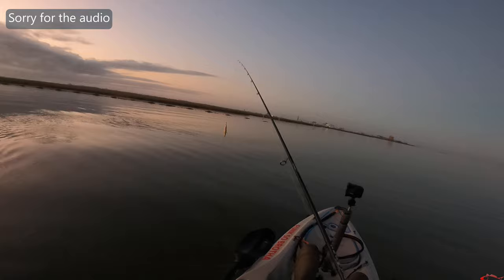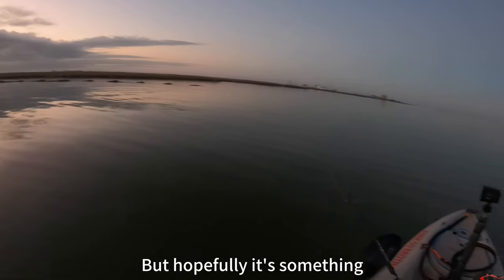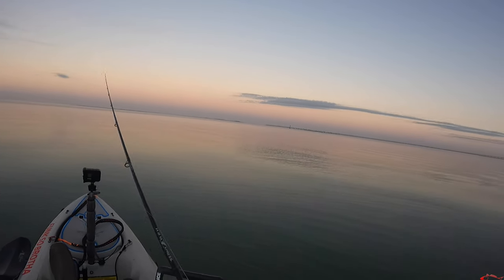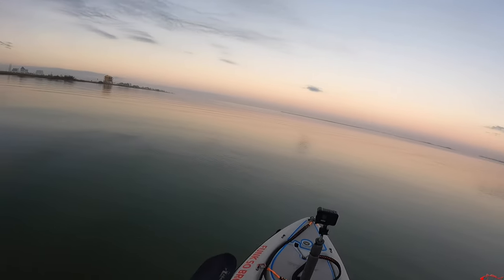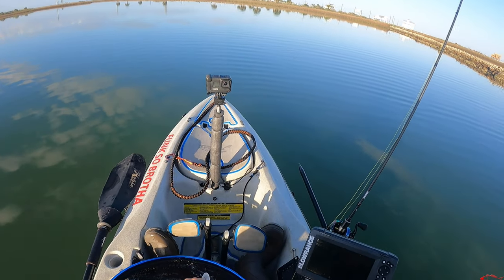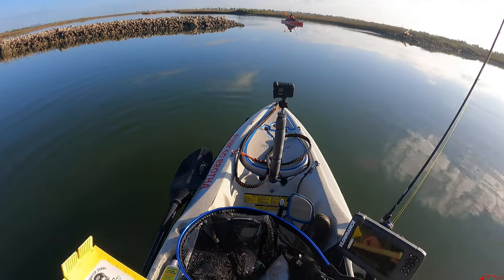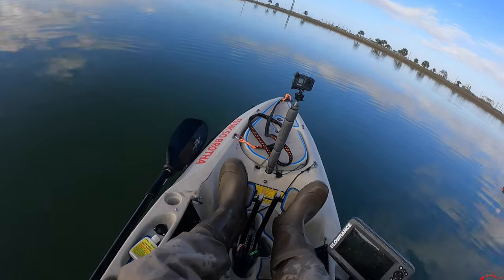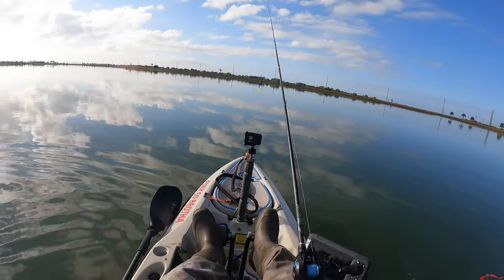Winter Low Tide Fishing | Fishing Galveston Texas West Bay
Winter fishing can be challenging and hard at times, especially after strong north winds blow the tide out. Kayak fishing Galveston Texas West Bay we saw just that. Low tides due to strong north winds but we were able to catch a few fish before the tide went out again.

                                       Used in this video
Fishing Gear:
Salty Head Buck Tail

Academy
Shimano Stradic 2500FA- H20 Xpress Solid 6 Inshore Rod
Shimano Nasci C3000-H20 Xpress Tac-40 Rod
Ethos HD-H20Xpress Tac-40 Rod
KastKing Shary lll Spinning Reel- Speed Demon Rod
Shimano Casitas 150-Top Tier Tackle Rod
Sougayilang  Kewya Toro baitcasting with H20 Xpress Tac-40 Rod

Camera Gear
GoPro Hero 8 w/Media Mod & GoPro Hero 9 w/Media Mod
Samsung S20

My Peeps:
Saltwater Soul Facebook